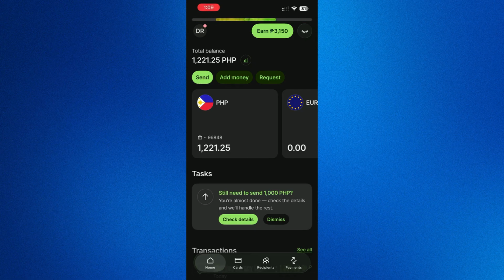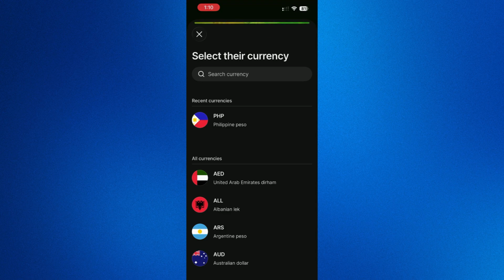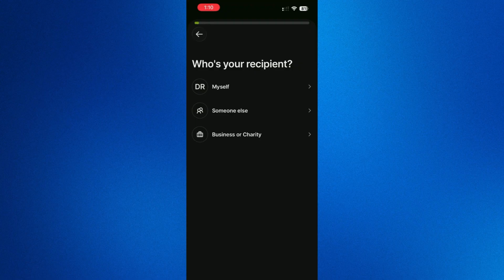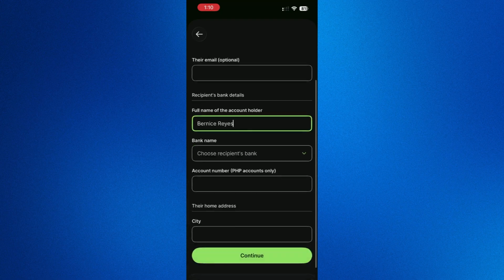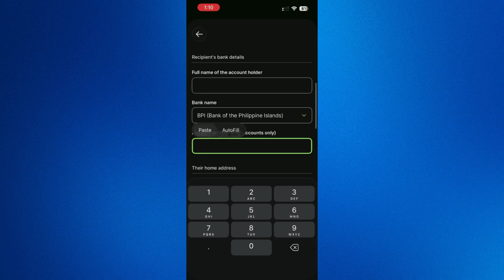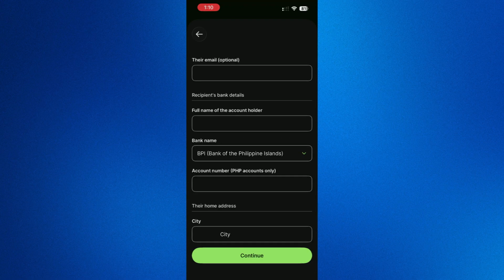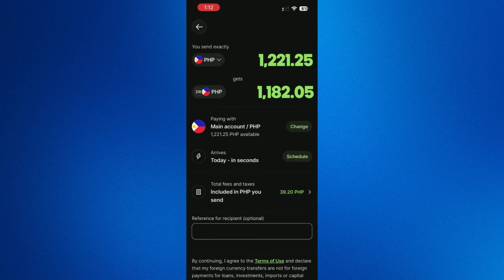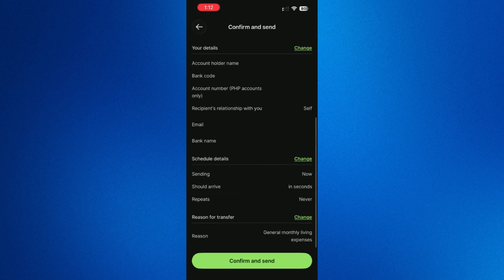How To Send Money From Wise To Bank Account | Step By Step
If you want to be able to send money from wise to a bank account, then this video will be perfect for you!